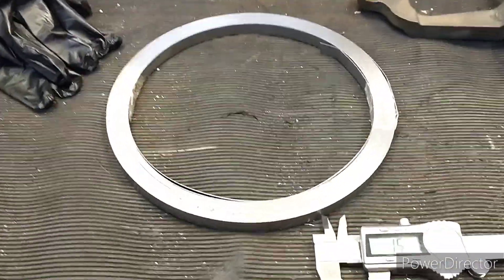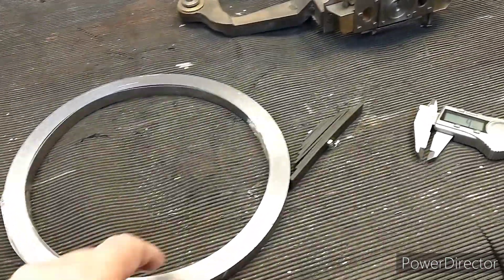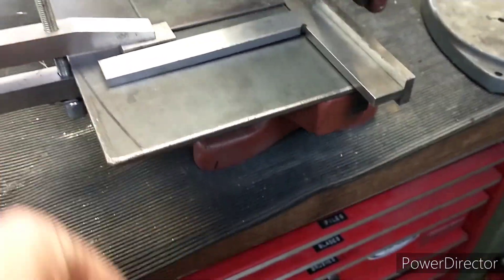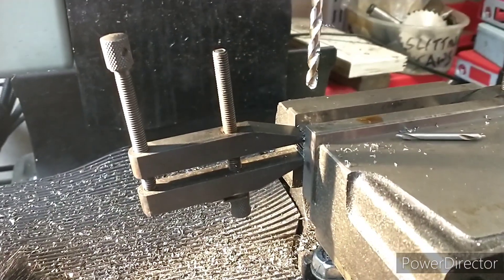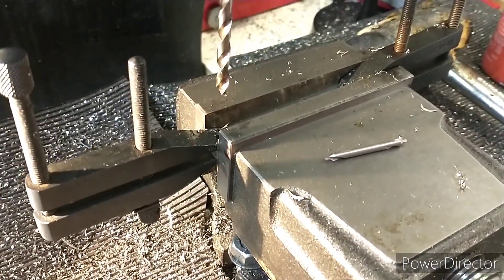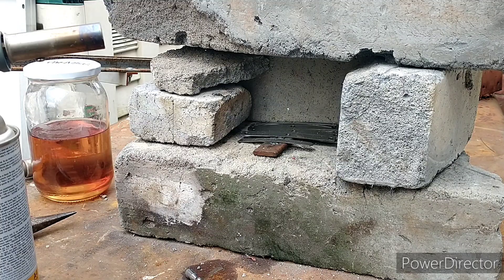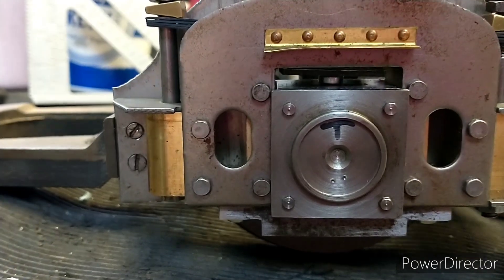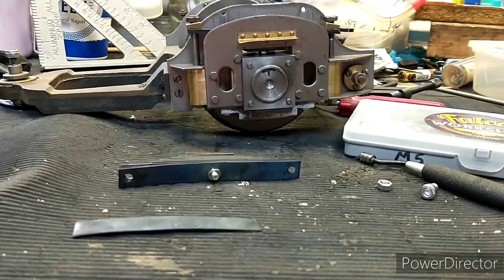Modelworks 5" gauge Britannia - Episode 5: Making Leaf springs.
Making leaf springs from annealed spring steel.